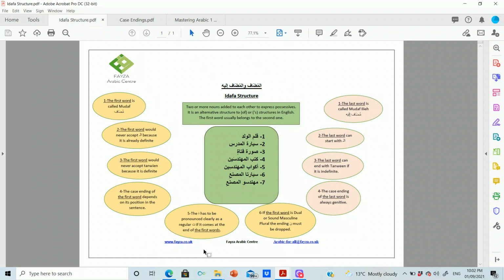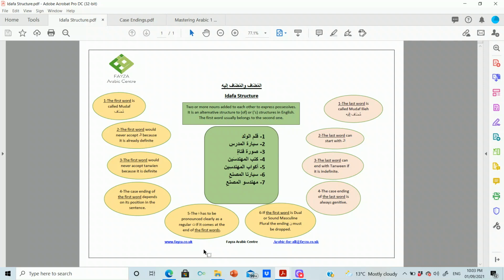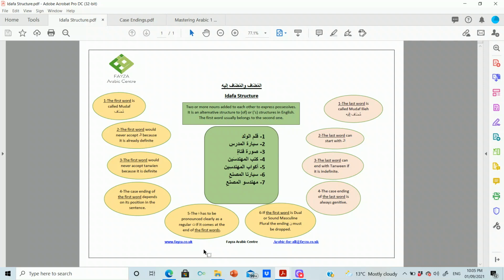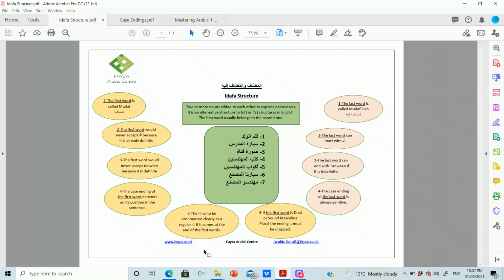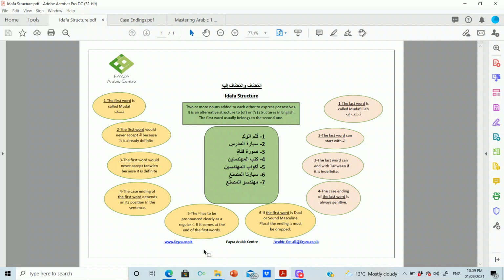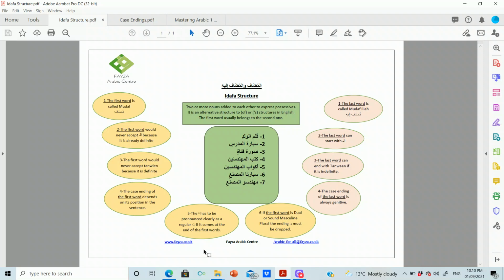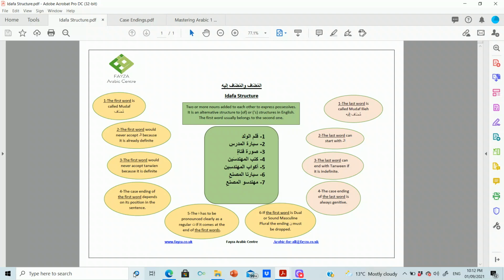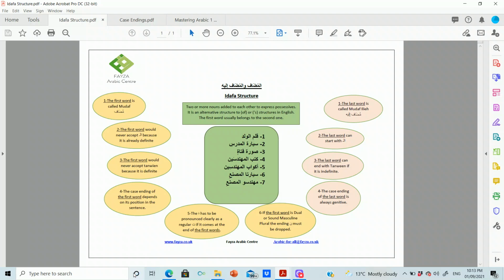Idafa Structure (Addition) in Arabic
Learn about Idafa Structure (Addition) in Arabic with Dr Amira Elzikrd from Fayza Arabic Centre